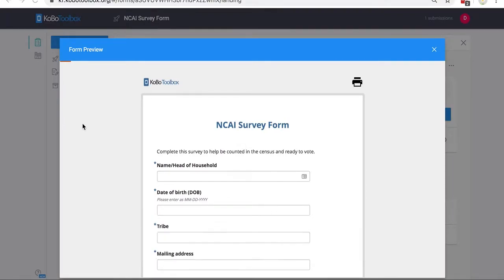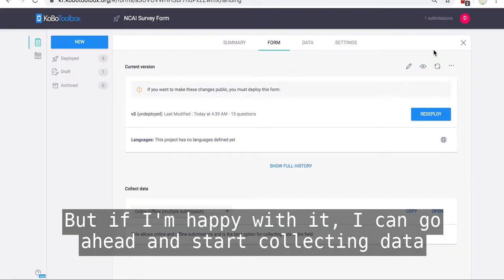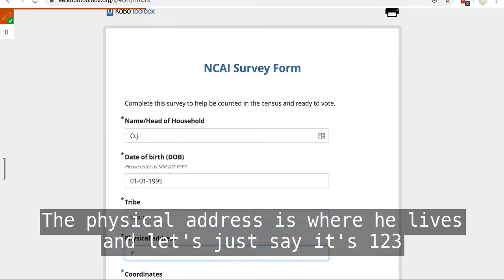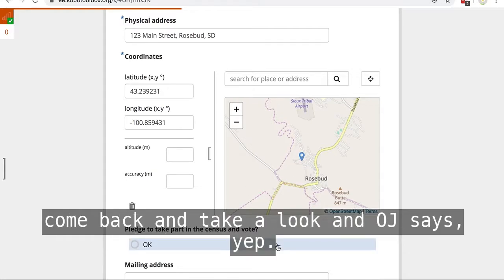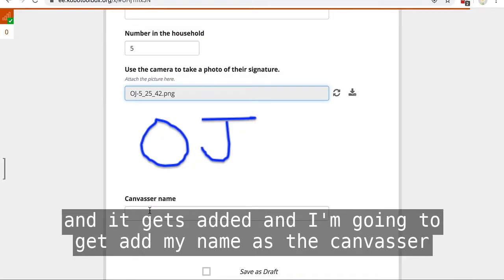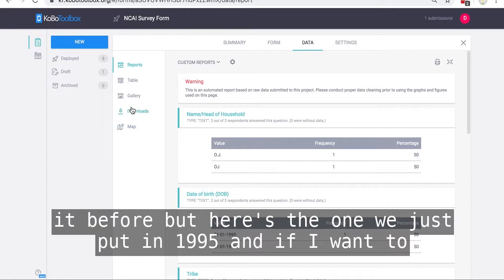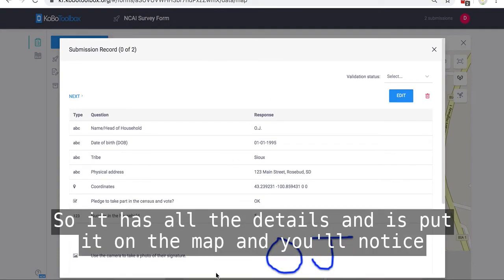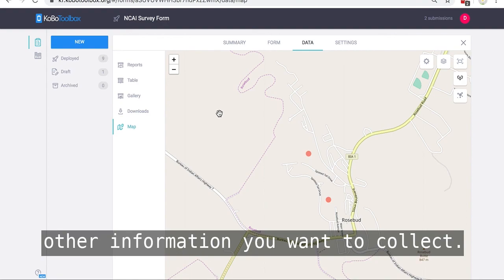Canvassing and data collection in remote areas without internet or cellular access.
Demo of how to use KoboToolbox app created for National Council of American Indians (NCAI).